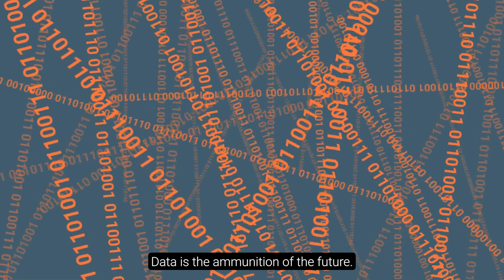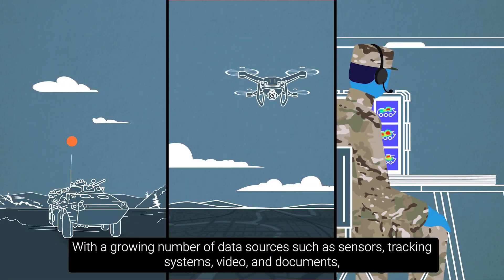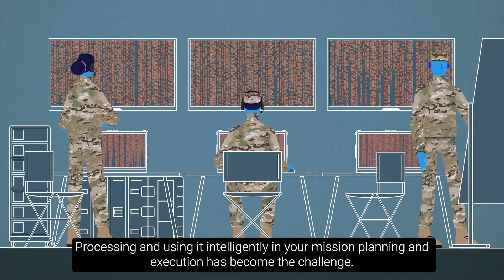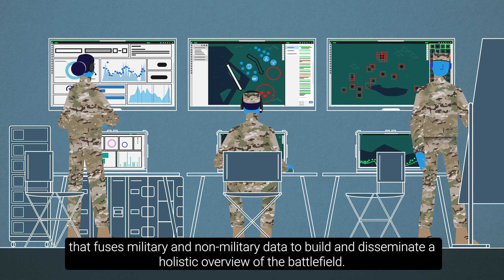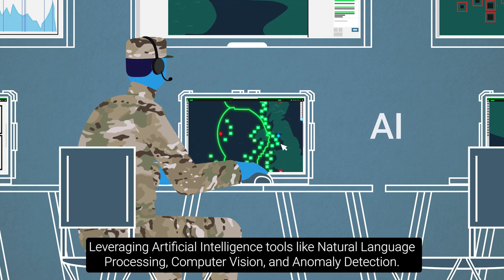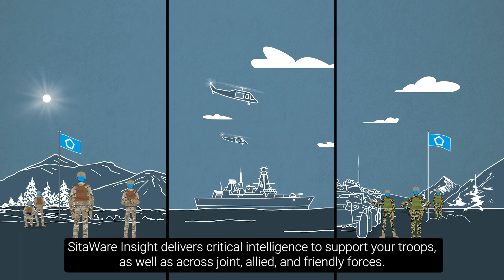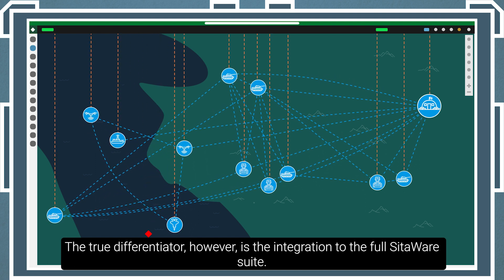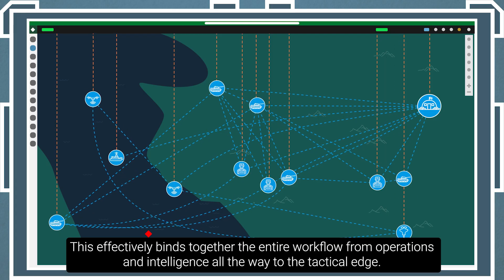SitaWare Insight explained - Advanced data-driven decision support | Systematic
Data is the ammunition of the future and is increasingly central to effective command-and-control (C2). An ever-increasing number of sensors and tracking systems are able to supply gigabytes of data in a constant flow. Processing the data and turning it into situational awareness, understanding of the environment, identification of patterns and sharing knowledge is essential for delivering decision support to the commander and staff at all levels.

SitaWare Insight extends the successful SitaWare Headquarters C4ISR system and enhances the user's intelligence requirements management (IRM) and collection management (CM) capabilities, making it easy to store and retrieve information from multiple sources.